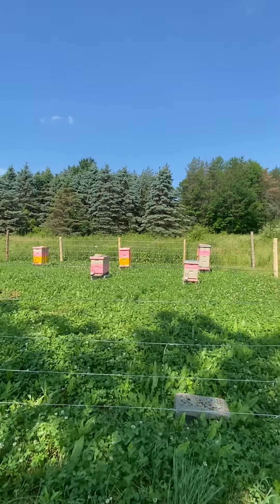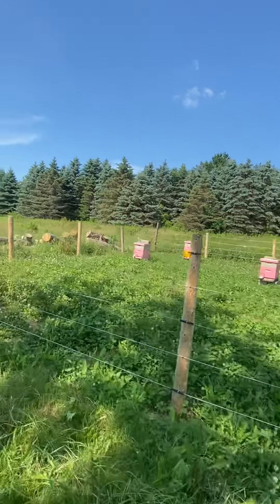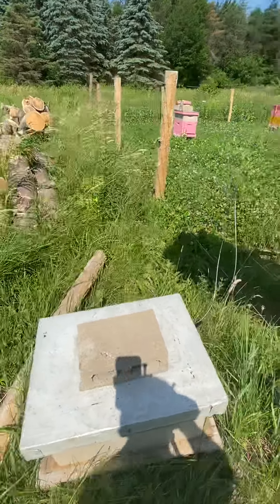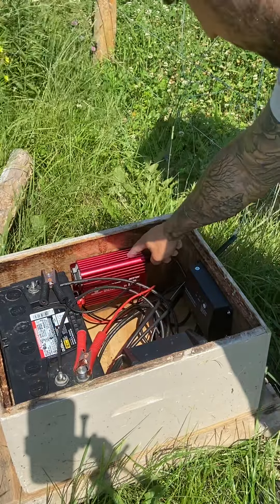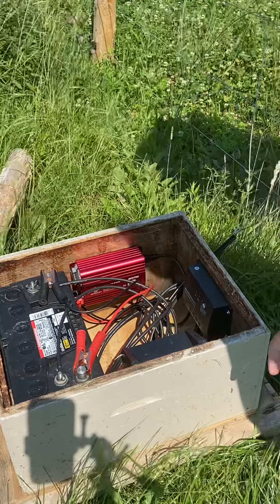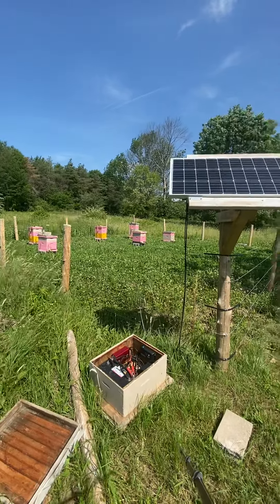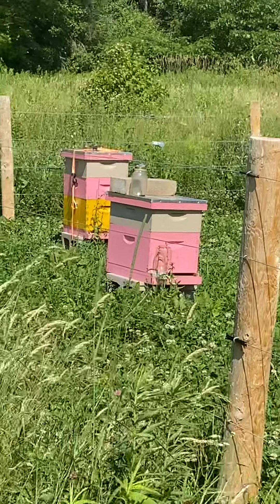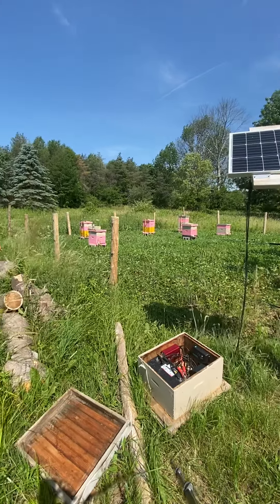#1. First video! Quick overview of the bee yard and electric solar fence system set up.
Welcome to buck moon bees!  This channel will be a video journal of our apiary.  We’re only 2nd year beekeepers and are always learning.  Hope to learn and share with others.

I have zero videography experience (as is evident by these videos). I’m recording on an iPhone 11 on an Amazon basic tripod.  I hope to improve on my video skills as we continue to make videos.  Apologies for the wind noise on the first several videos.

As this channel progresses, there may be additional content of cooking, habitat management, and general homesteading.  We hope to leave our 116 acre homestead a better place for our children and future generations.

“It’s not ours, it’s just our turn.” - Doug Duren